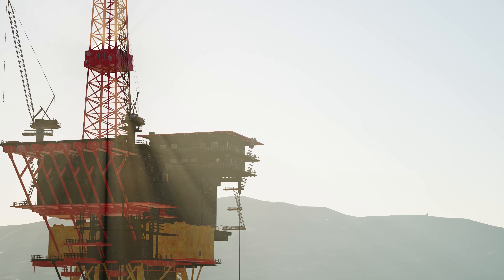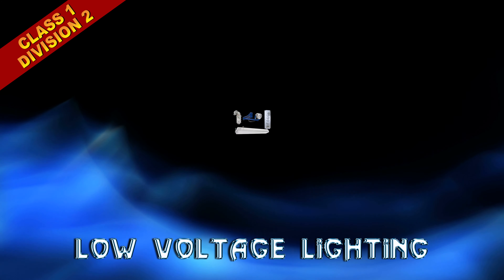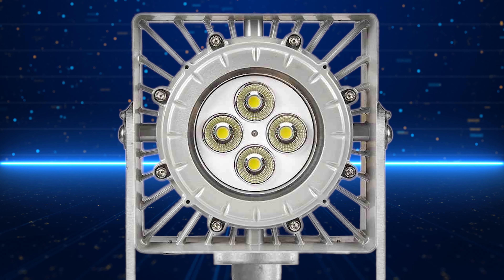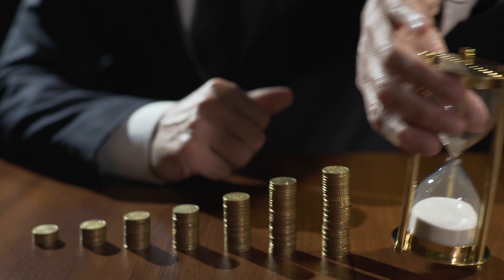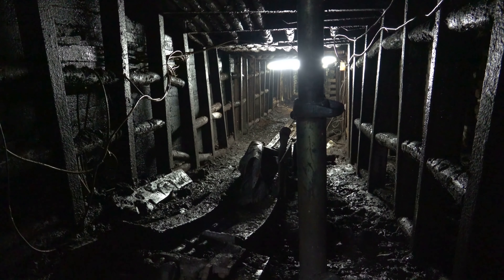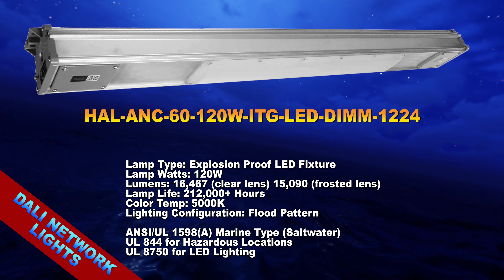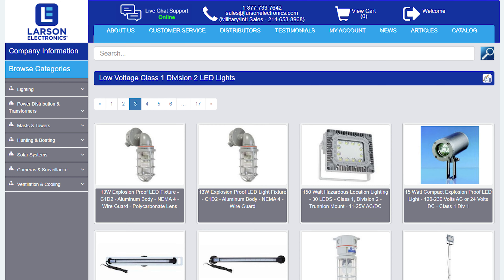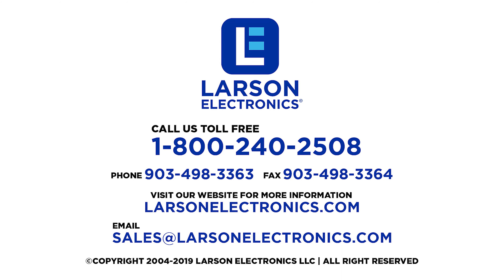Larson Electronics - Low Voltage Class 1 Division 2 LEDs for Hazardous Locations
Hazardous locations such as oil rigs, ships and other wet worksites can be some of the toughest environments to operate in. Minimizing the threat of ignitable concentrations of flammable materials includes having the right type of Class I, Division 2 lighting – particularly low voltage models.
Low voltage C1D2 lighting is a Larson Electronics specialty.
These lights, which operate on 24V or 12V, reduce the intensity of electrocution if it were to occur, making these lights vital to workplace safety.
Additionally, our low voltage hazardous location luminaries do not require as much on-the-job training to operate as high voltage fixtures do, thus saving time and money that would be lost during operational training.
We offer an assortment of hazardous location, low voltage LED lighting products for groups that work in confined spaces and wet locations including, but not limited to:
• Chemical Resistant Strobe Lights
• Motion Sensing Lights
• Corrosion Resistant Marine Rated Fixtures
• Dimmable Lights
• DALI Network Fixtures
• Low profile Ultraviolet Lights
• Submersible Lights
• Traffic Lights
• Warning Signs
• Dock Lights
Our comprehensive group of Class I Division 2 lighting solutions offer options for all your heavy duty, operational needs found in hazardous work sites.